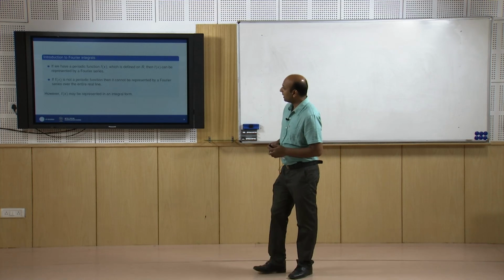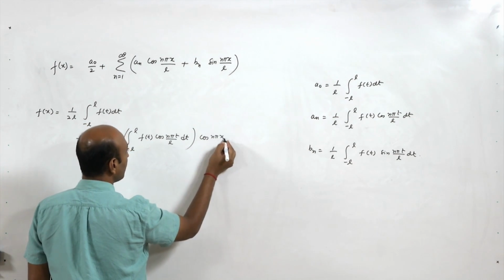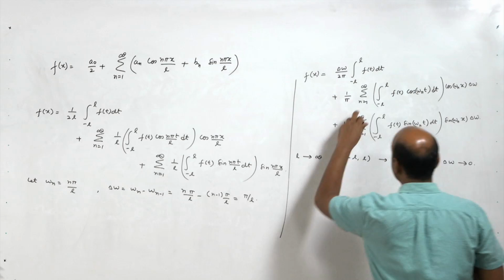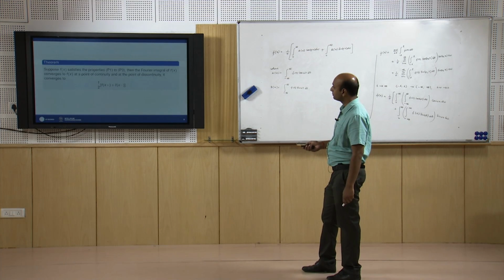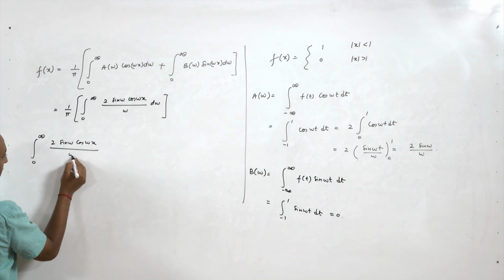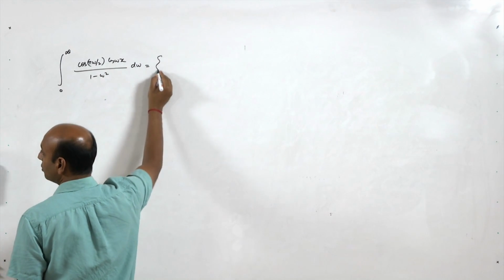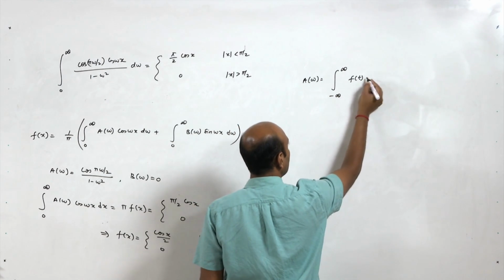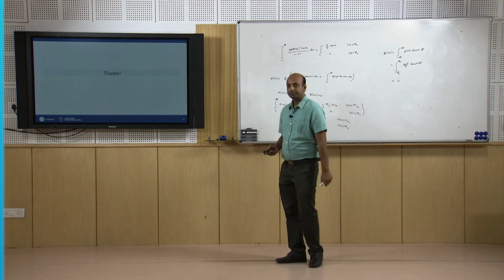Lecture 53-Fourier integrals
In this lecture, Fourier integrals have been introduced and how one can express a function in terms of Fourier integral, that also has been discussed.